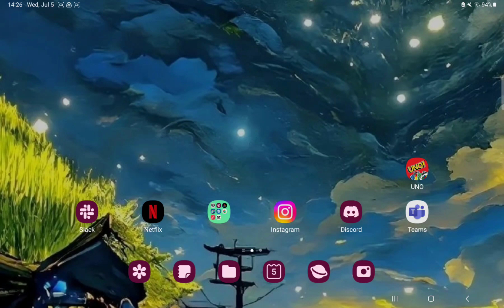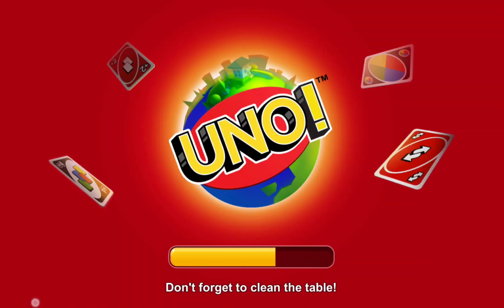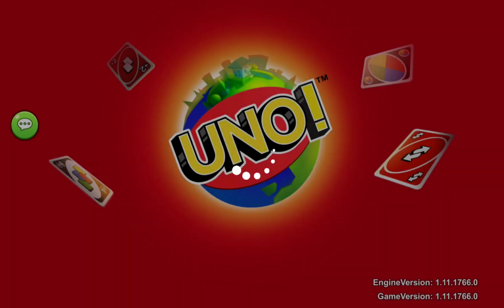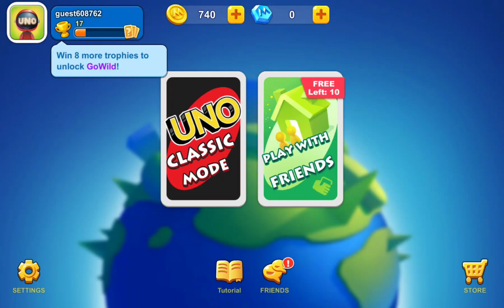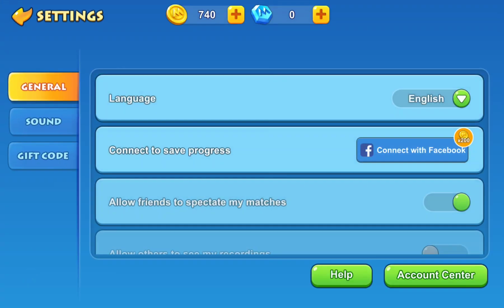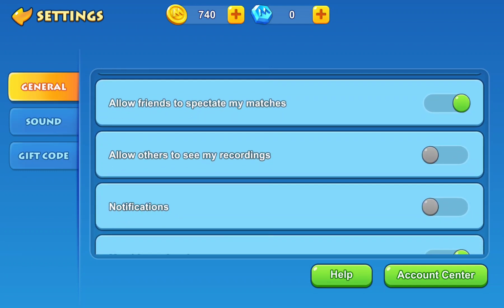How to allow others to see my recordings on UNO!?